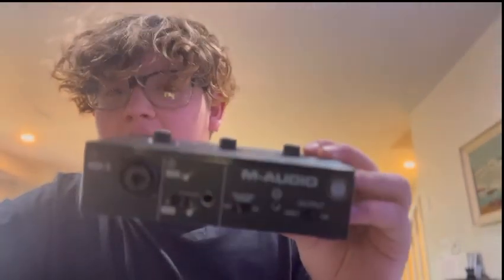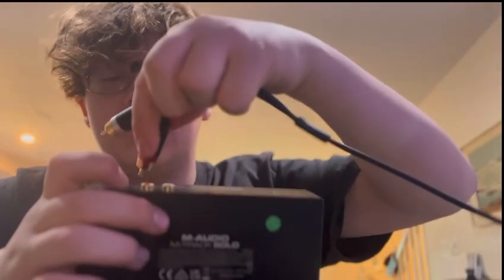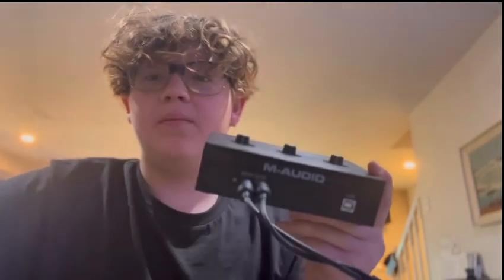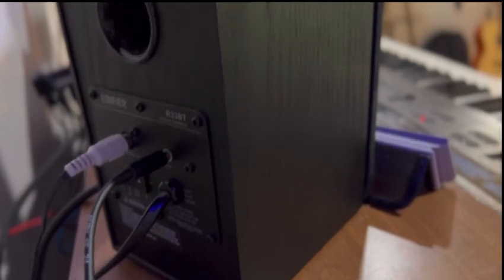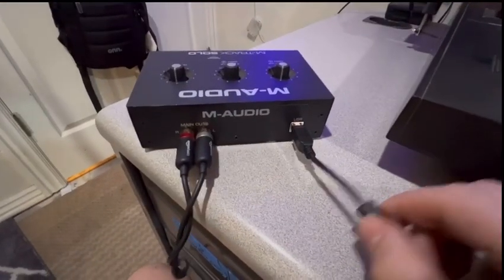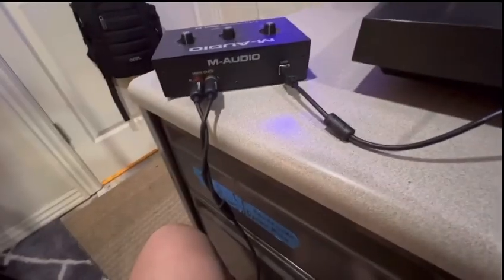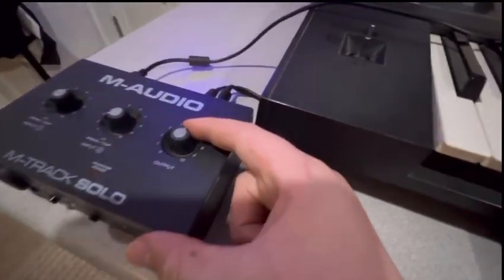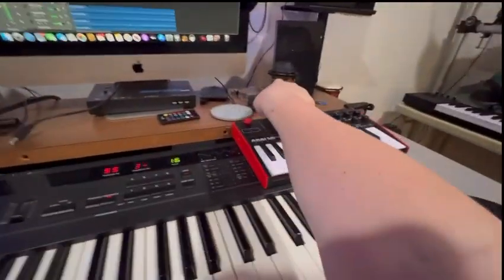￼ How to convert computer speakers into studio monitors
Hi guys, this is my first video and I’m showing you how to connect basic computer speakers to an audio interface

What are used in this video?

Computer speakers

RCA to headphone jack

Audio interface